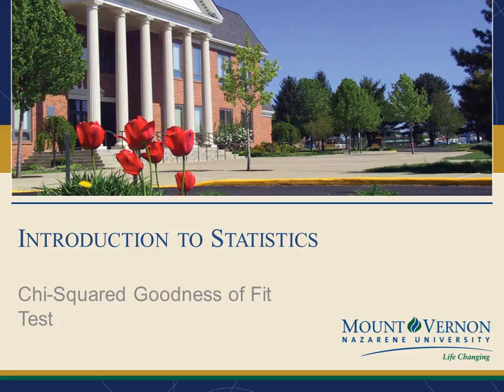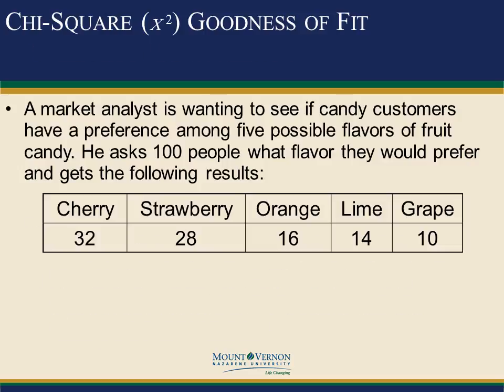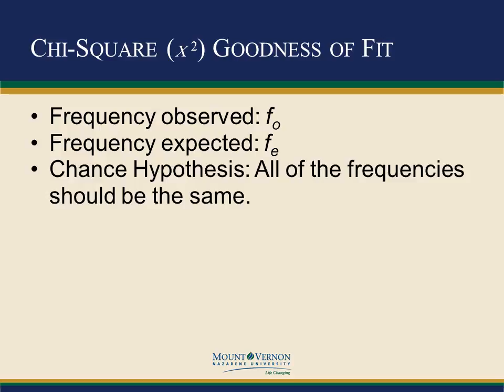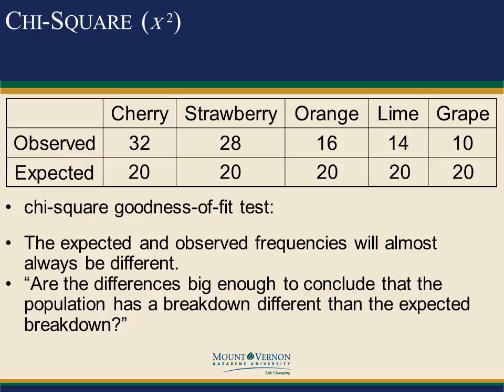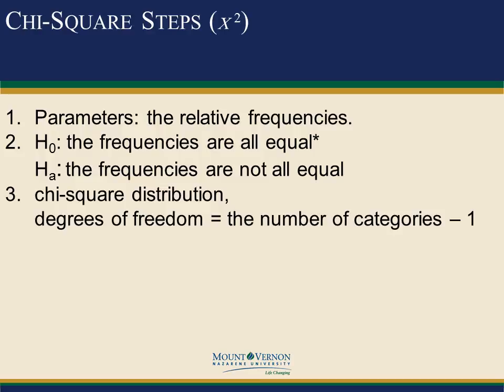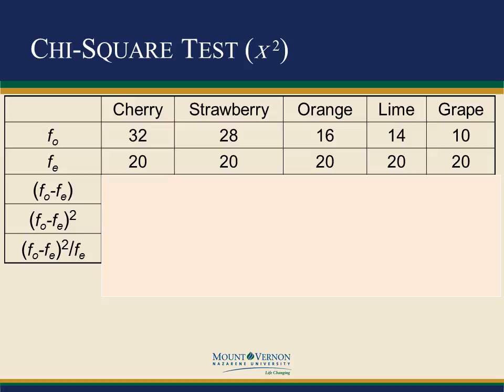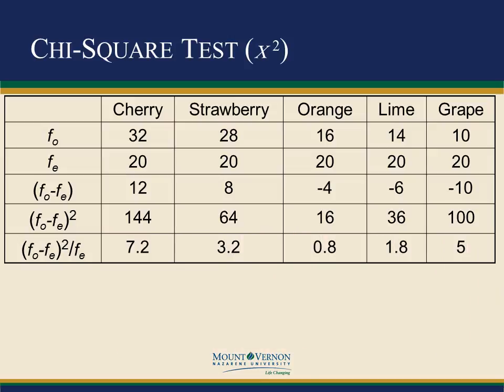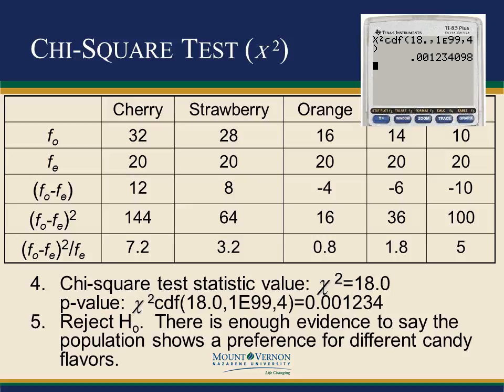ChiSquare-goodness of fit